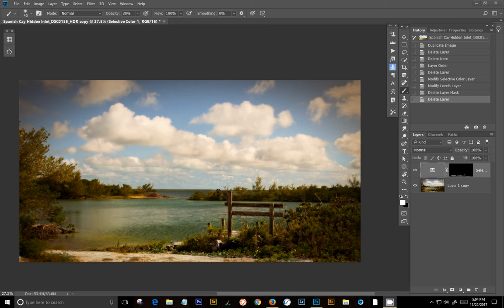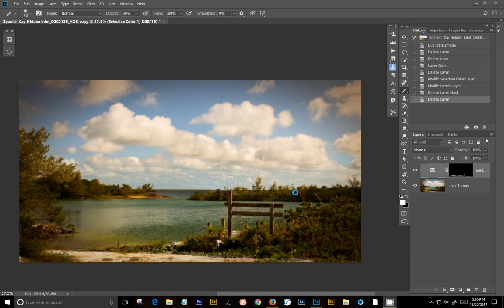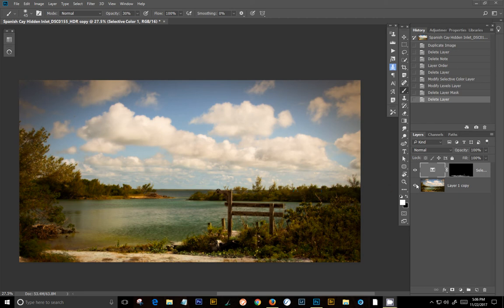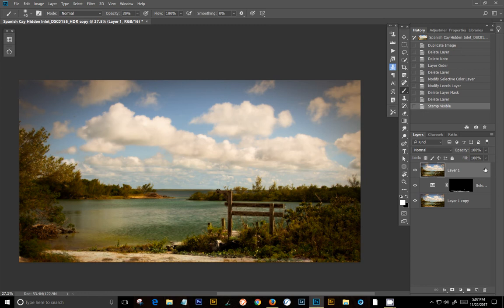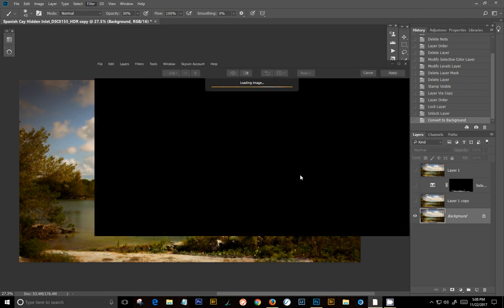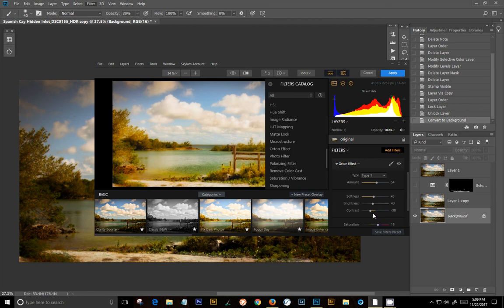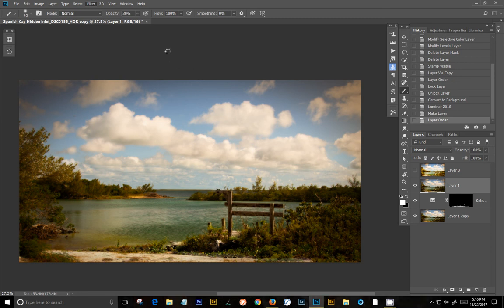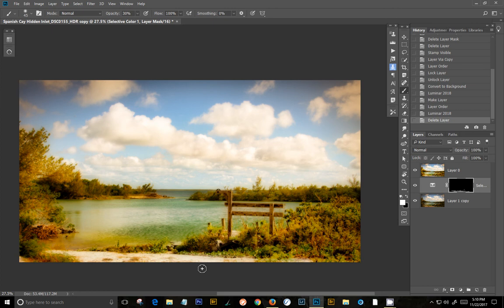Windows Luminar 2018 Work Around with Photoshop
With the latest update (version 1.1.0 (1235) released around 12/21/17), the problem has been solved. This video was to help Windows users who were having trouble getting the Luminar 2018 plug-in to work properly as a filter in Photoshop - instead of getting a blank layer, this tip will allow you to get the changes back into PS to continue with your workflow. for written steps and to view the video if seeing blog in an RSS feed.